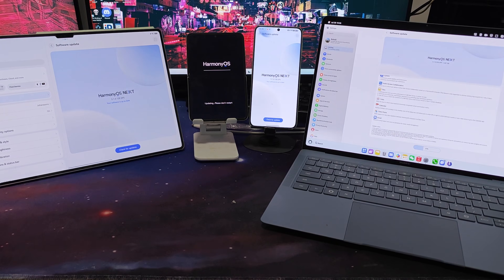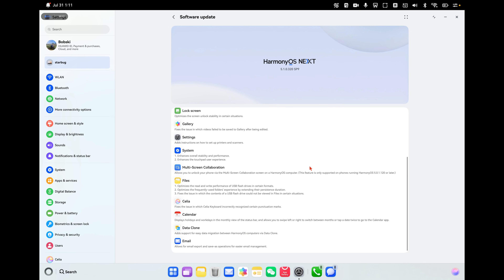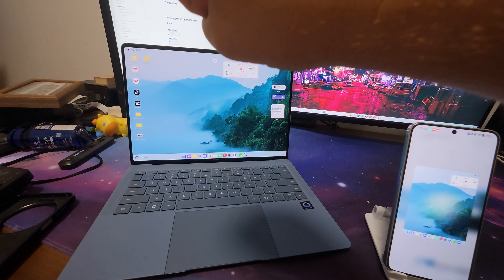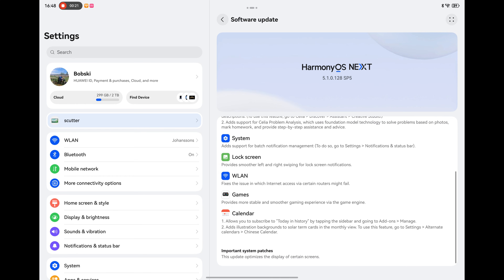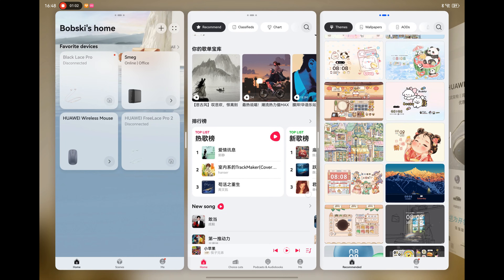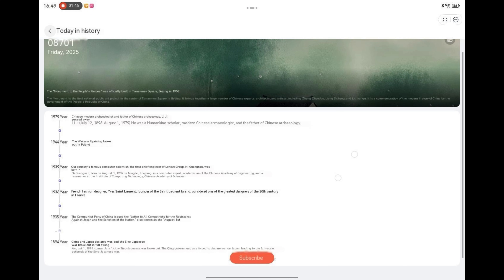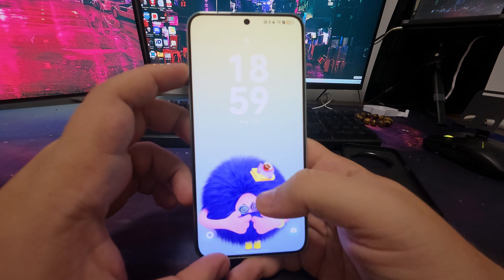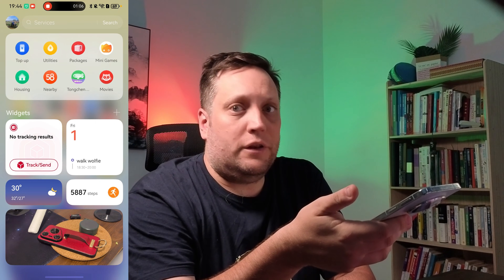I Installed HarmonyOS 5.1 on Everything – Here’s What Changed!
I installed HarmonyOS 5.1 on all my Huawei devices – the Mate 70, Pura 80, MatePad, and the new MateBook Pro. In this video.

👉 Chapters:
00:00 Intro
00:36 Matebook Pro
01:47 MatePad
04:01 Mate70
08:48 Pura80 Ultra
11:32 Final Thoughts

Versions

Matepad Pro 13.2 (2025): 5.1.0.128 SP5
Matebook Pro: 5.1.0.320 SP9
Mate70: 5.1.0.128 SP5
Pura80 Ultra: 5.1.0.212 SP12